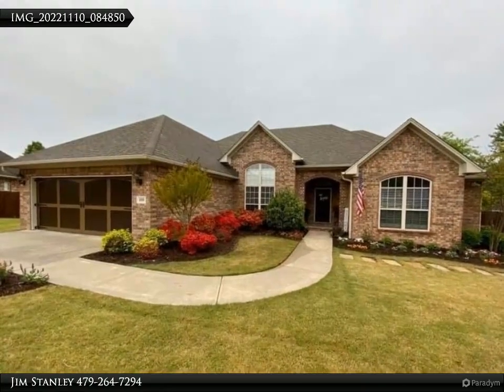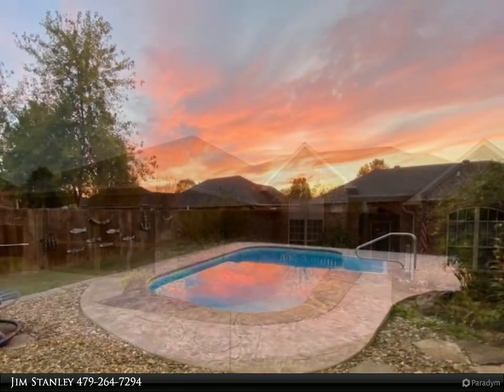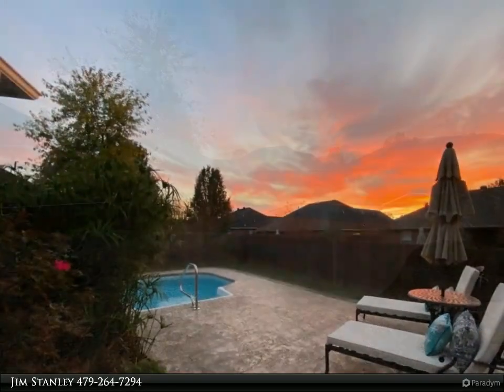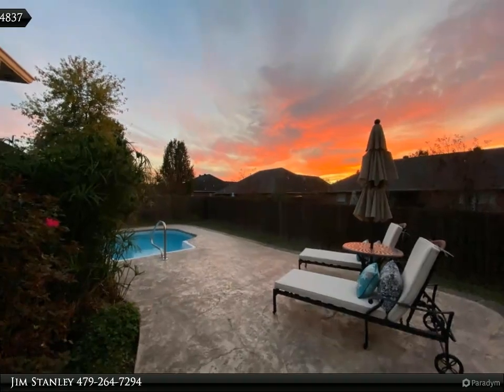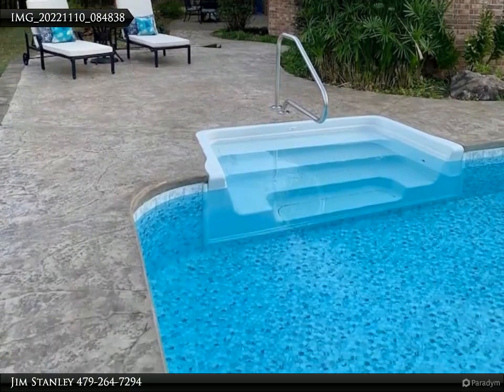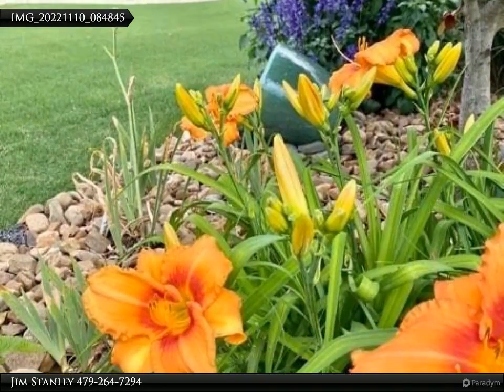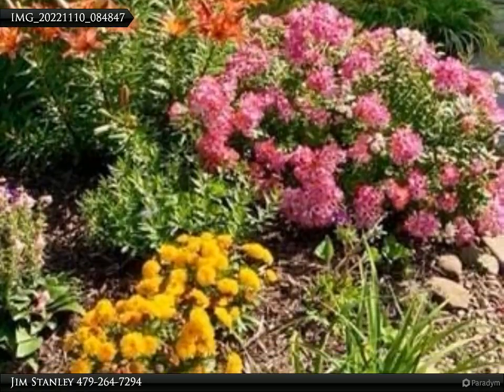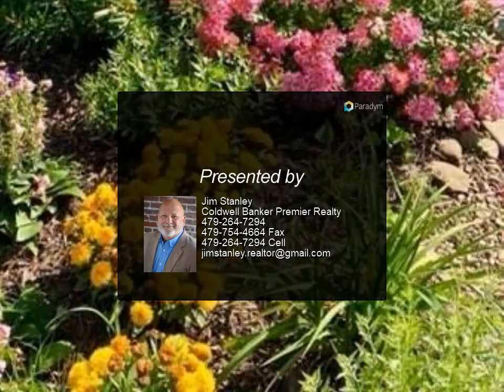Coldwell Banker Premier Realty - 100 Larkspur Court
Beautiful contemporary home with so many great features! Located on a cul-de-sac with 2,460 square-feet m/l of living space, 10', 9' and 8' ceilings, formal dining open floor plan, living room w/ gas fireplace, large master suite, 3 or 4 bedrooms, great kitchen w/ dining area, this home is beautifully landscaped, in ground sprinkler system, paved walkways to the patio area leading to the in-ground pool. Truly a home designed to enjoy life both inside and out! Call today for your showing!

3 full bath

Jim Stanley
Coldwell Banker Premier Realty